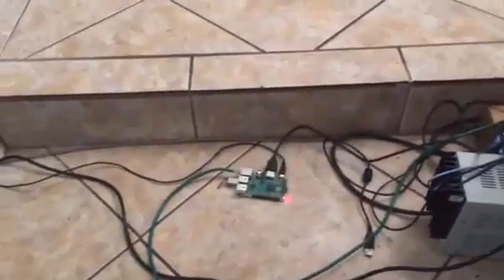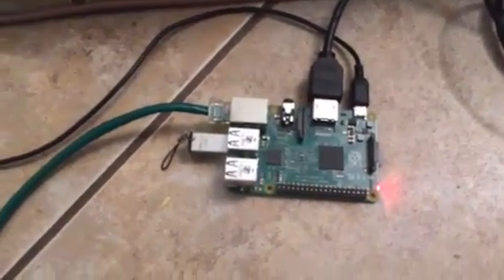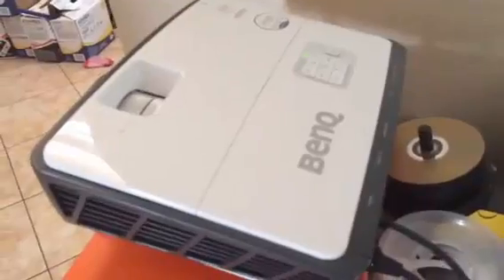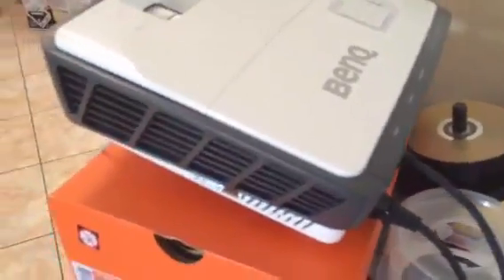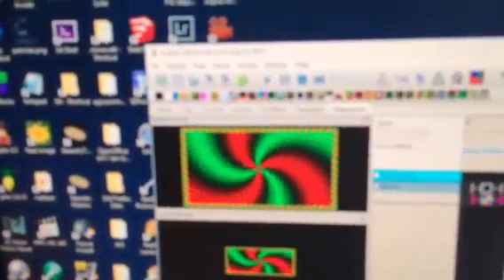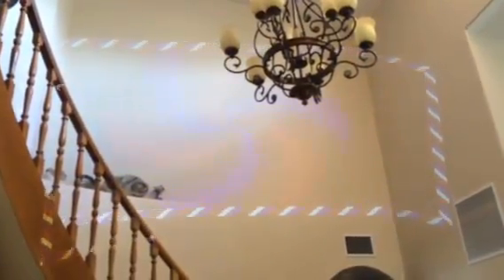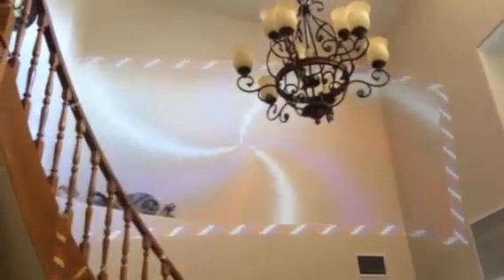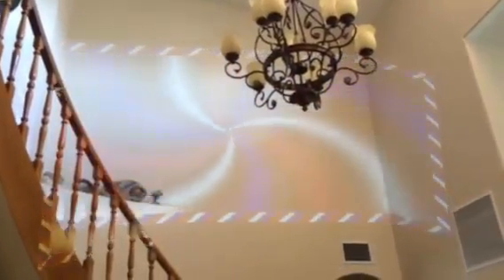Virtual Matrix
Showing the ability to run xLights effects in real time on a projector using a virtual matrix on a Falcon Pi Player.